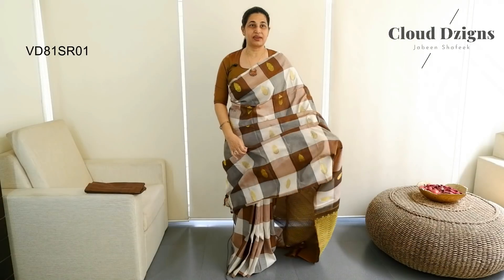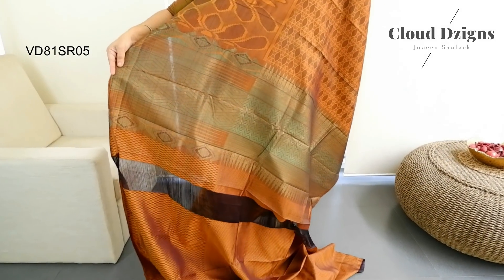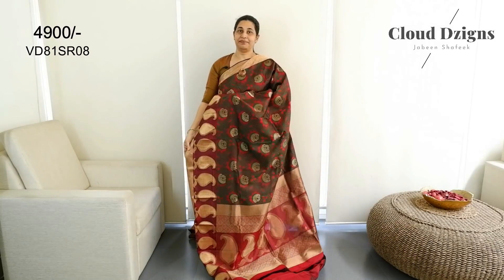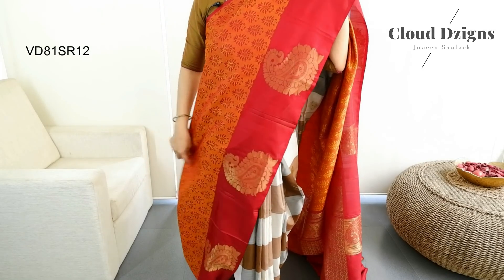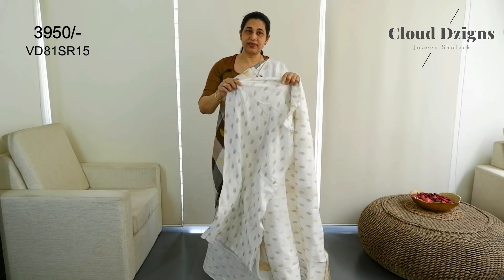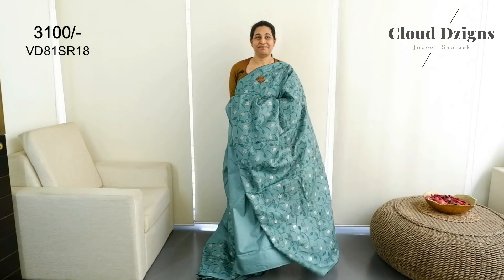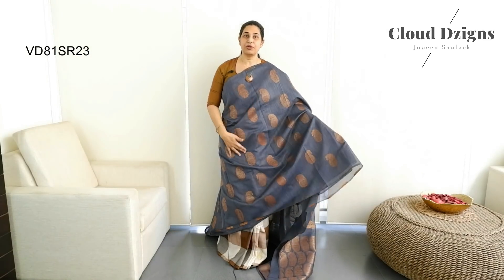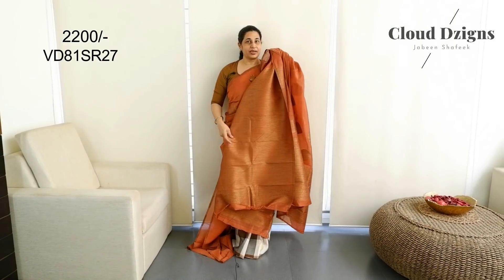Ep#81 | Designer Collections | Cloud Dzigns